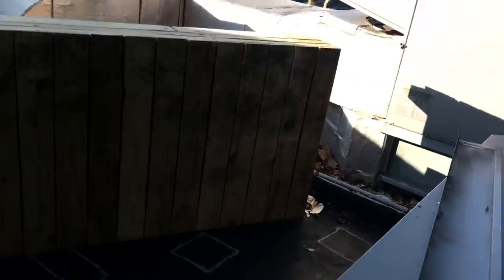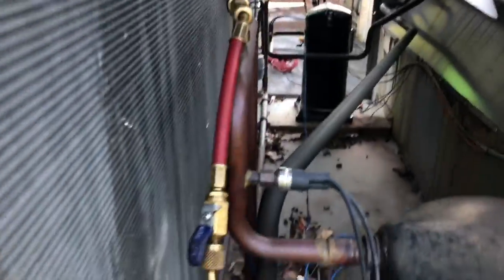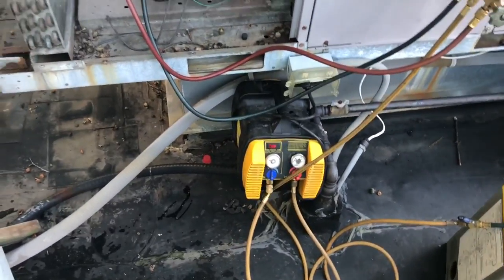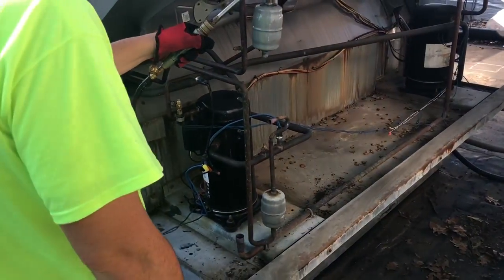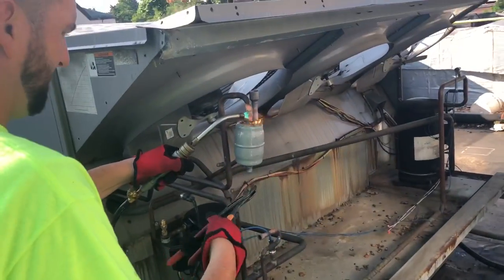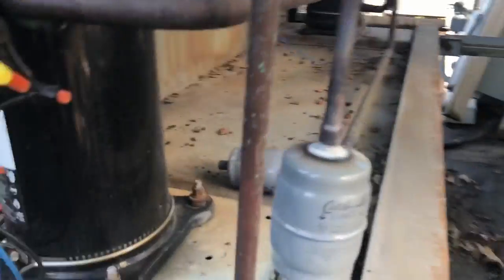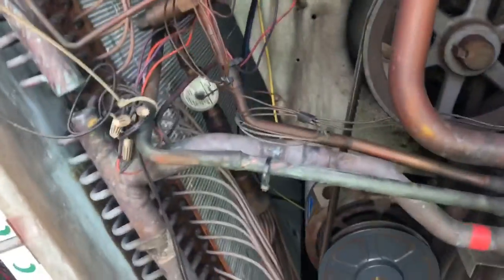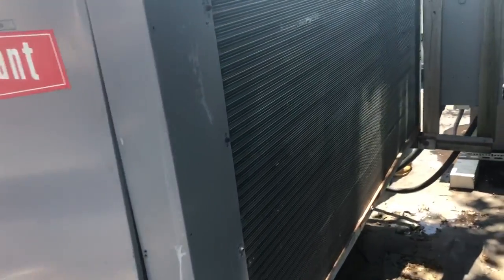RTU condenser coil changeout and Hvac trade talk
Video of a condenser coil changeout on a Bryant RTU . I couldn’t get every bit as I was busy working. Also added some more trade talk at the end . Hope you stick around to watch . Thanks again everyone 👍